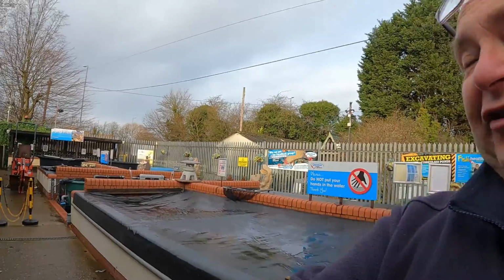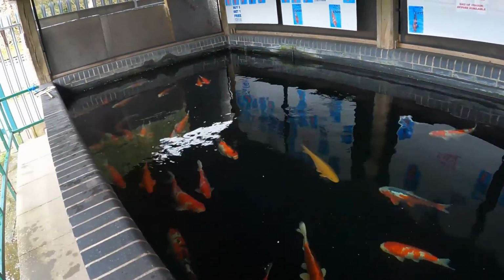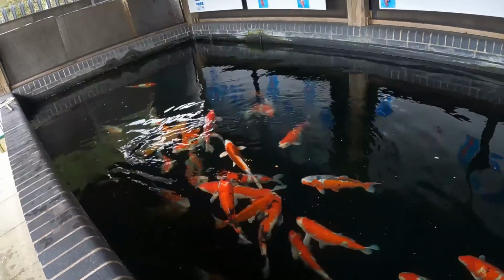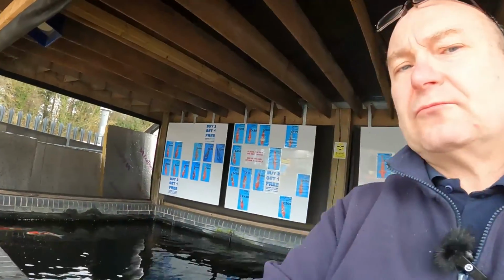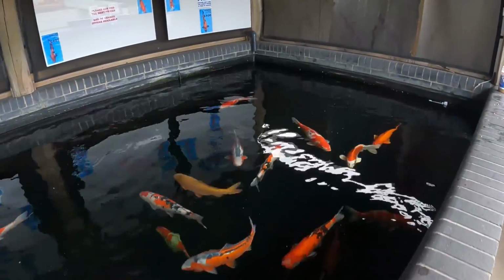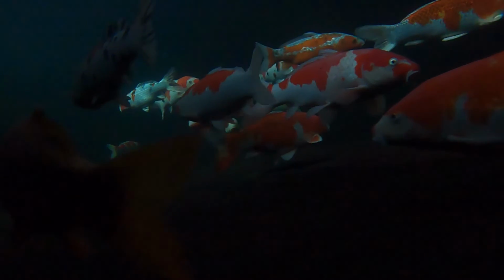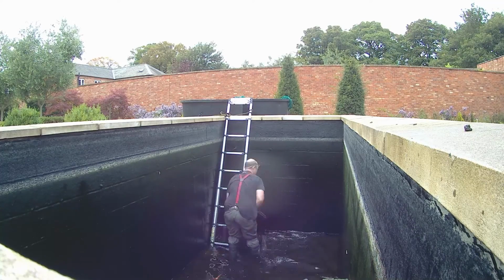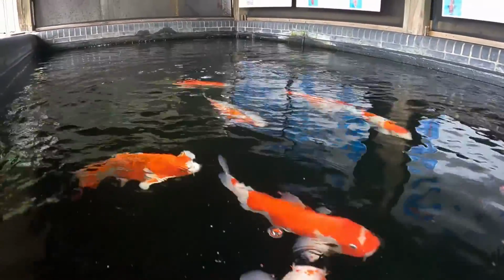How deep?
How big and how deep should you make your Koi pond. How deep is just too deep. Can you keep Koi in a smaller pond. Should you go deeper or shallow.
I also discus plans for 2023 YouTube.